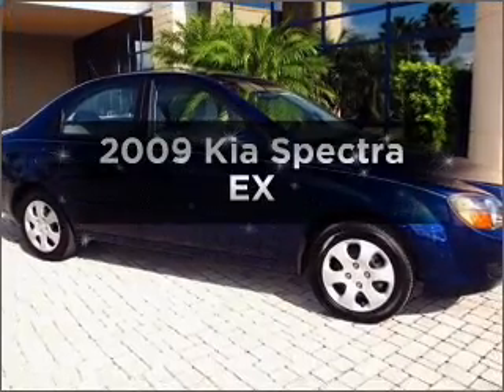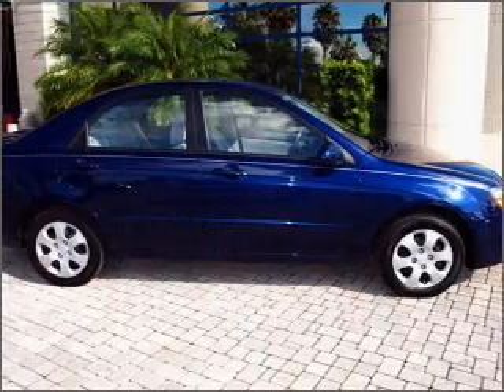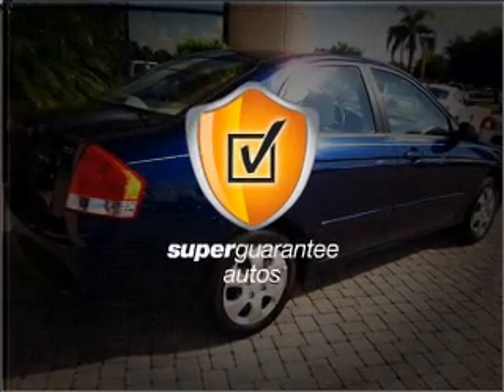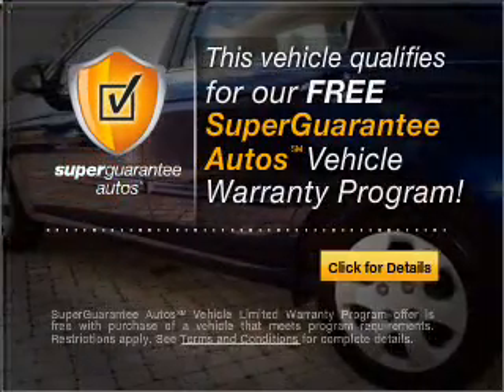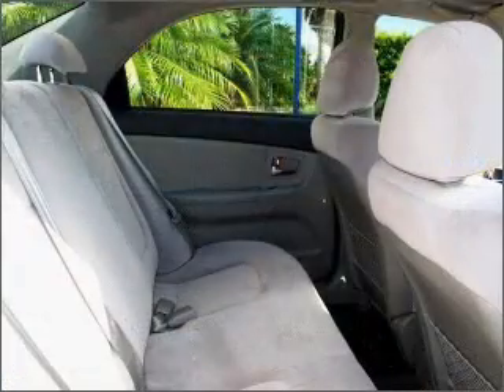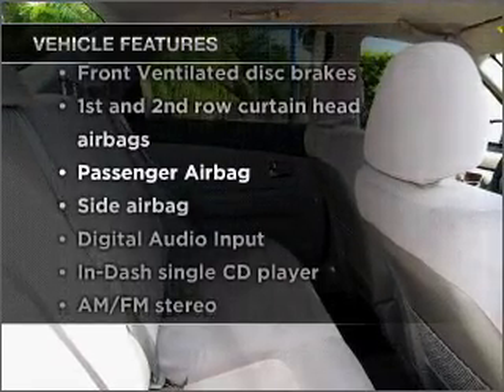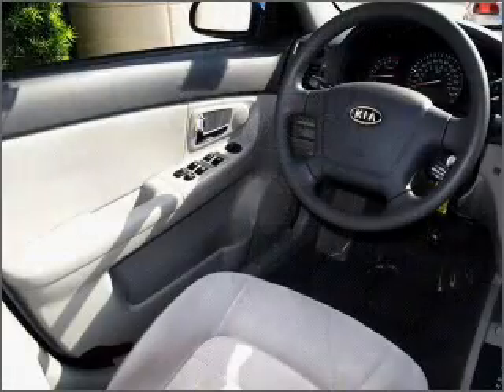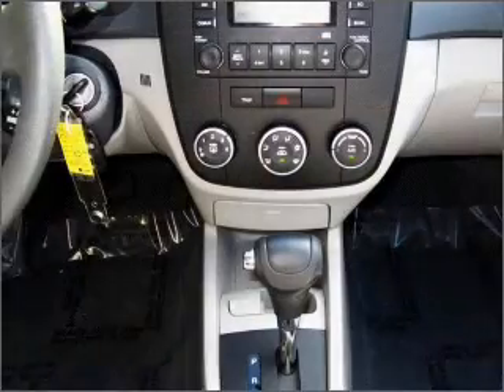2009 Kia Spectra - Orlando FL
Year: 2009
Make: Kia
Model: Spectra
Trim: EX
Engine: 2.0 liter inline 4 cylinder 16 valve
Transmission: 4-Speed Automatic
Color: Blue
Mileage: 40709
Address:
9001 E Colonial Dr